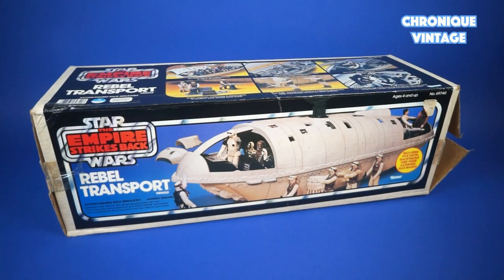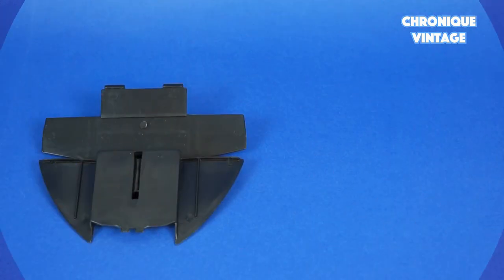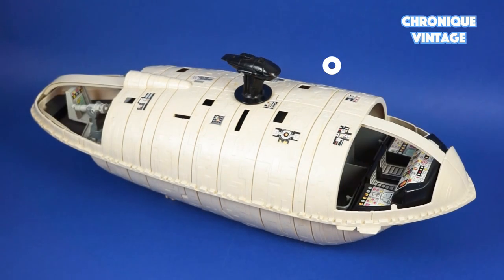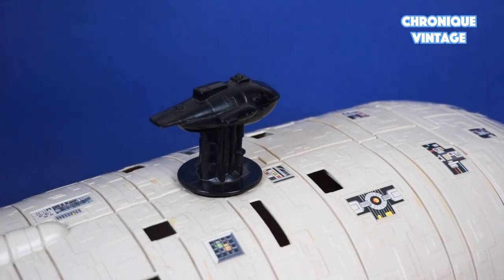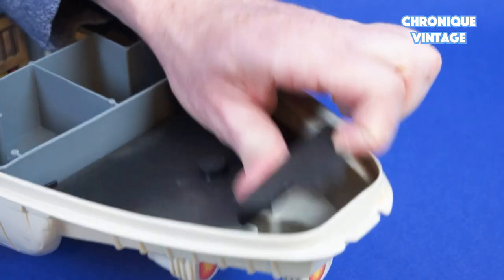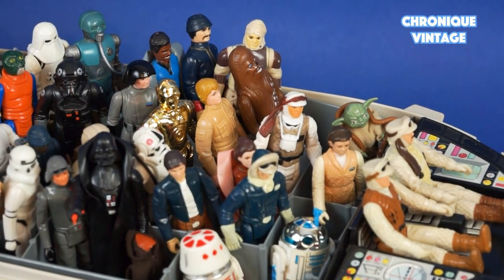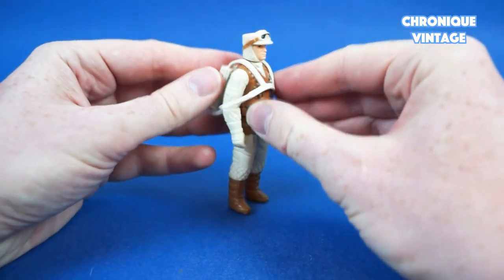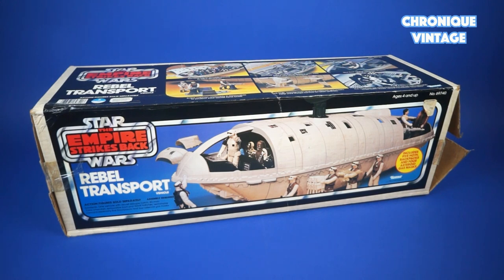1982 Vintage Kenner Star Wars Rebel Transport (English Dialogue)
Hello everyone,
This week description is about the 1982 Rebel Transport from Kenner.